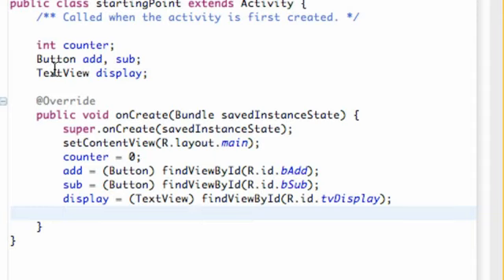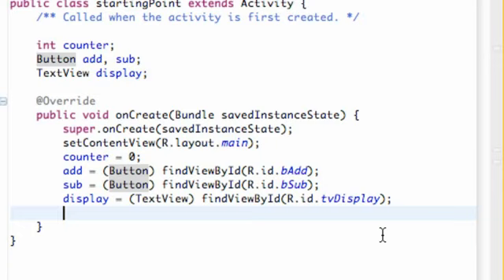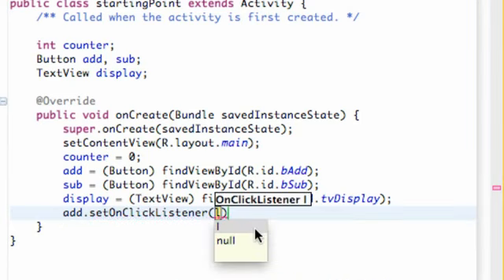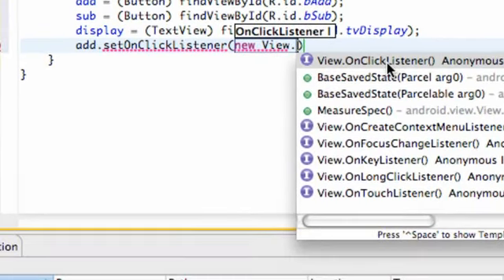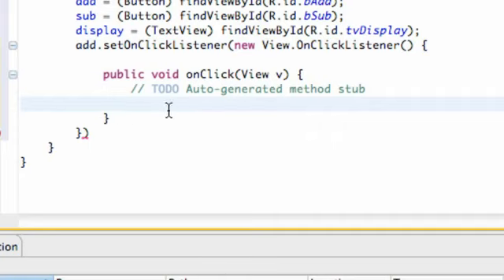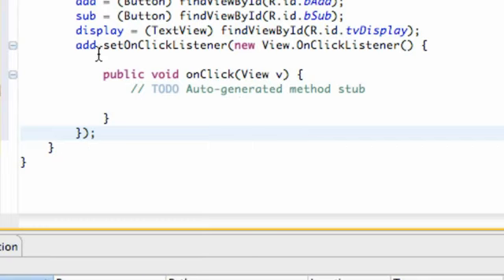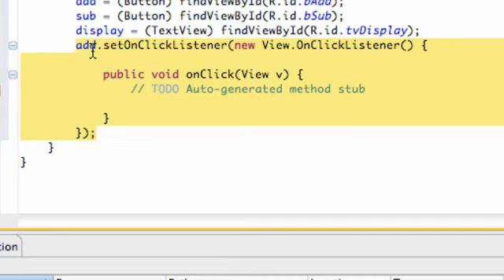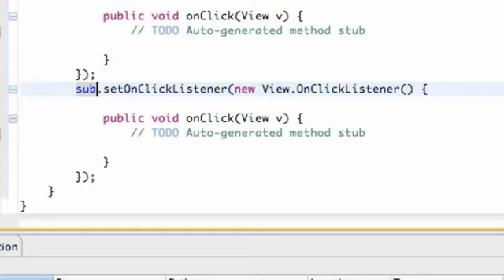Android Application Development Tutorial 9 Set up a Button with OnClickListener YouTube